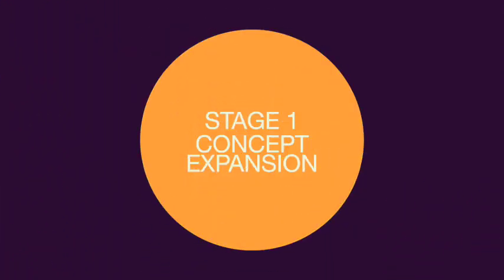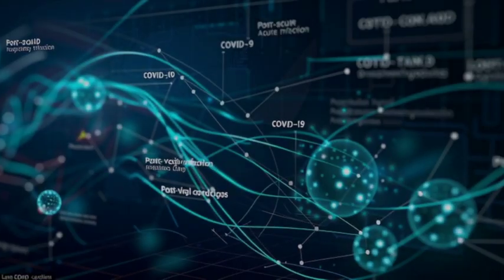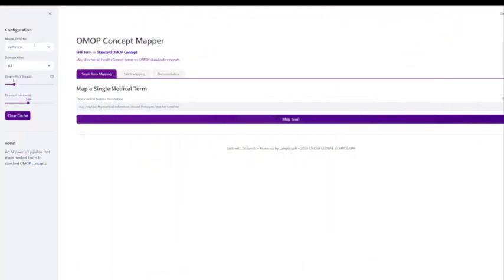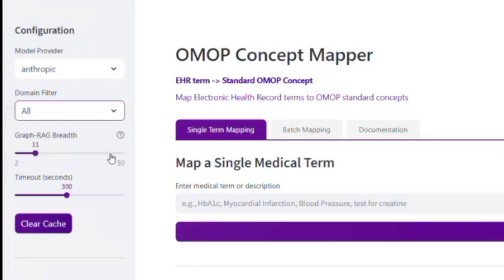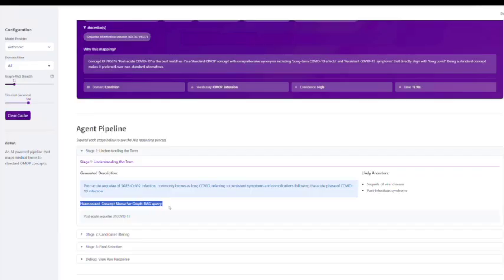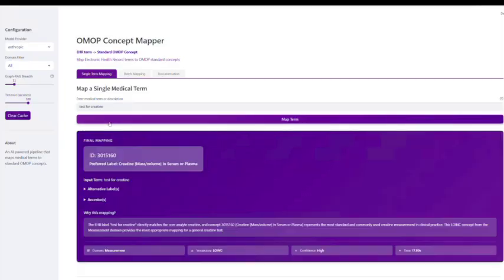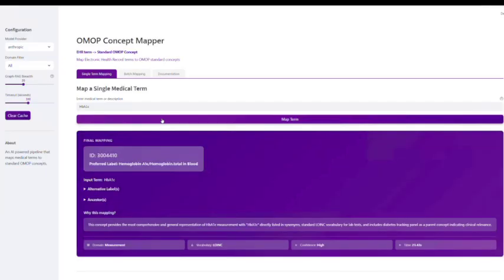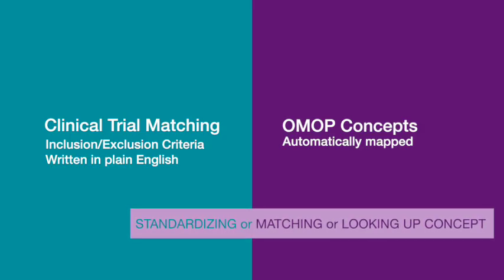OMOP Concept Mapper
This is Cognome's OMOP Concept mapper. A feature within Cognome I/O.  We build this mapper to automate the mapping of data from your EHR (Epic for example) to your OMOP Common Data Model.

We built an interface to the model to demonstrate it, but actually it runs in the background during the mapping process to bulk map from one system to another.

Chapters
02:25 Demo Begins